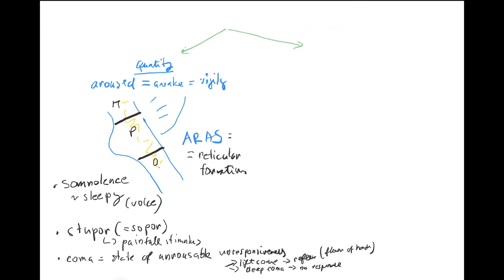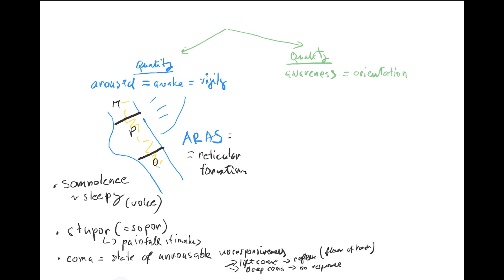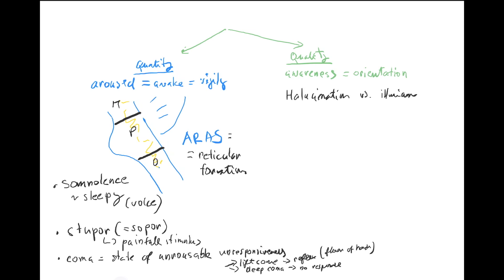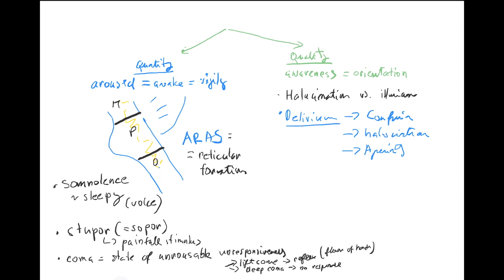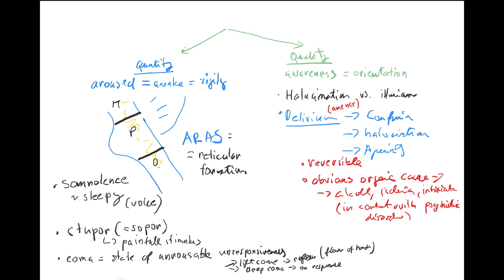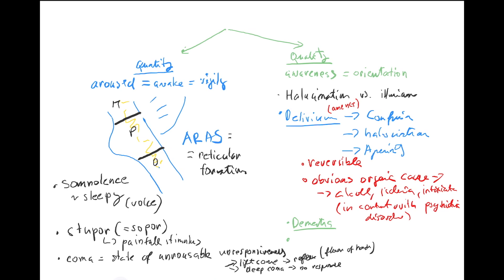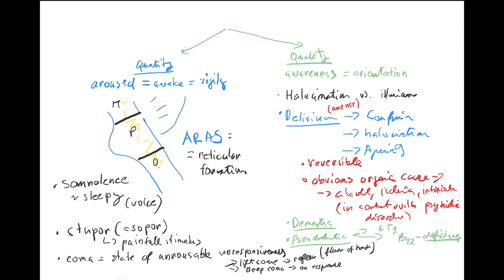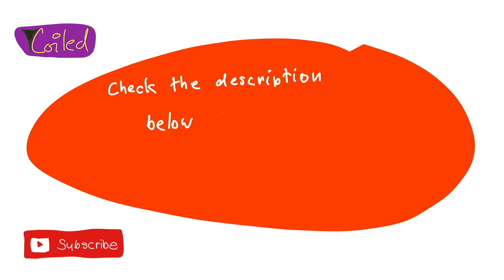Consciousness 2 by Coiled ENGLISH (quality, awareness, hallucinations, illusions, delirium, NPH)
Recap QUESITONS by AO:
What is the difference between hallucinations and illusions? 03:12
What is delirium? 05:05
What is the cause of delirium? 06:05
How is dementia defined? 08:38
What are the causes of pseudodementia? 10:20
What does the expression "the patient is lucid" means? 13:33